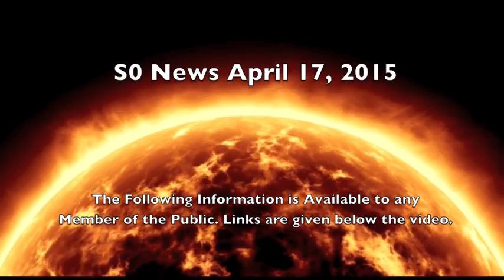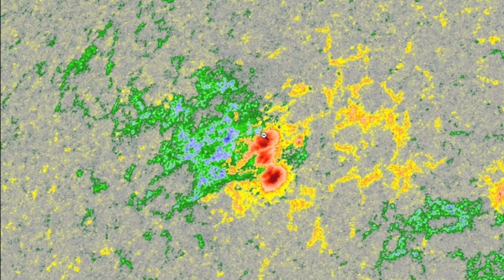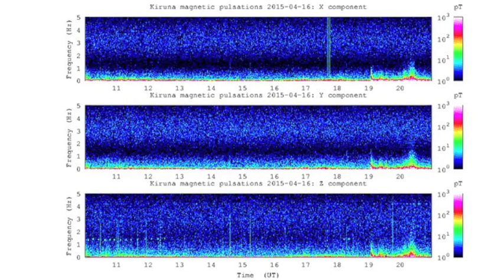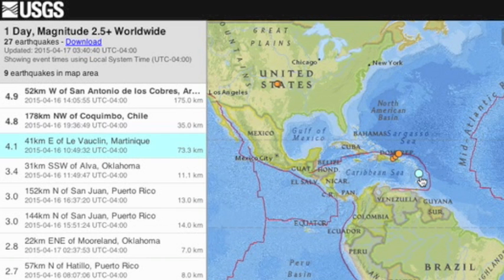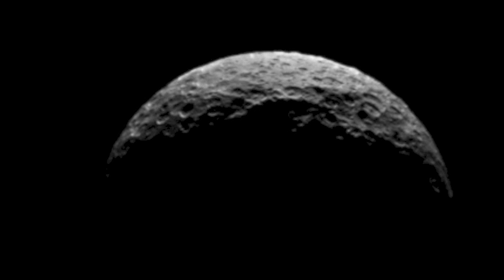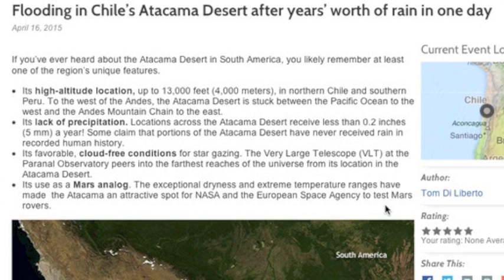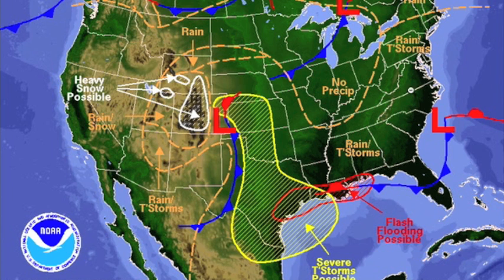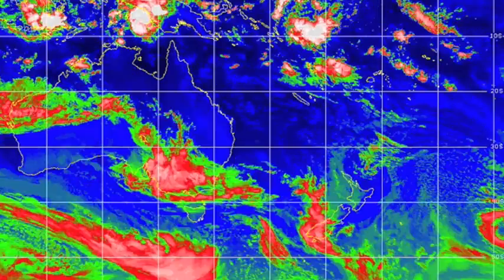Ceres, Magnetic Storm, Ice | S0 News April 17, 2015